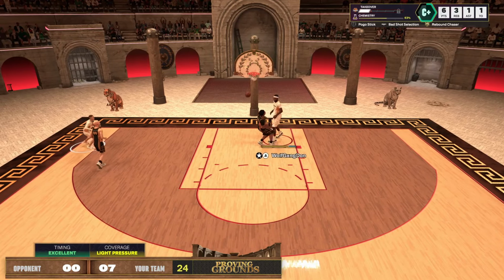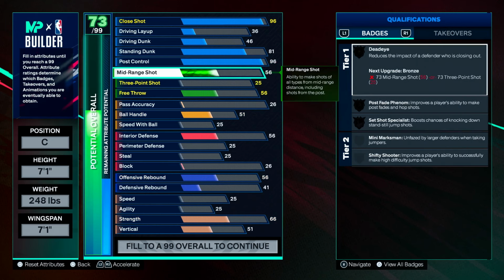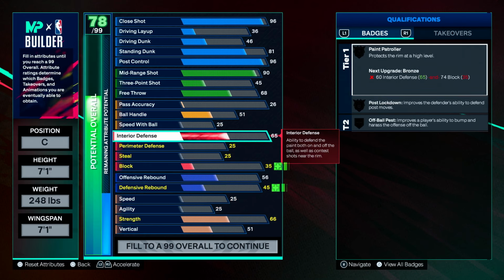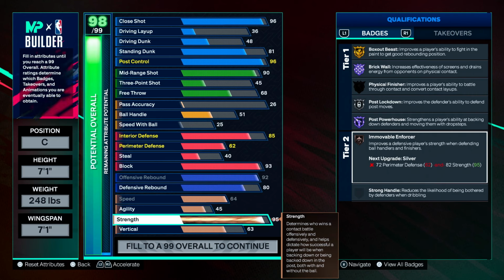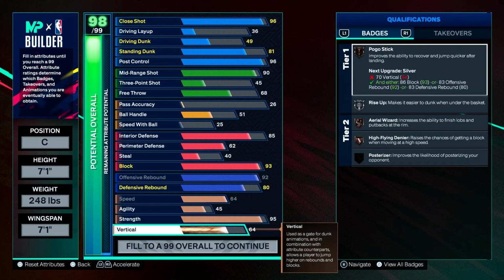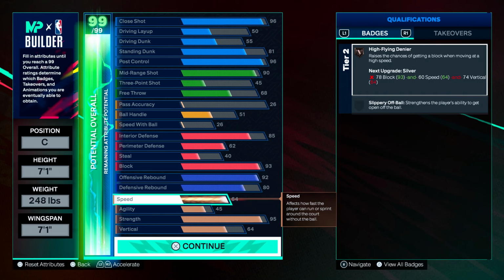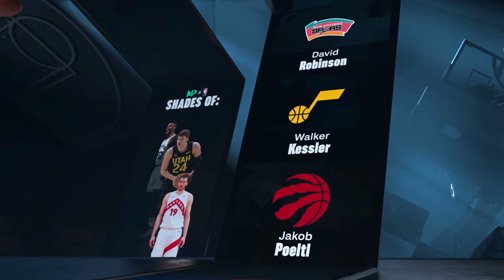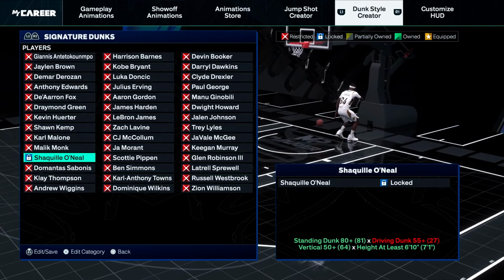The Most TOXIC Post Scoring Build NBA 2K25. Best 2s Build 2K25.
This Post scoring build is the BEST Post Scorer that you will see on 2k25. It can get any of the post scoring badges on legend by using that Max+1. It is mostly for running 2s or playing 1v1 games in Proving Grounds. If you want to use this build for 5s I would HIGHLY recommend putting up the pass accuracy but other than that it’s DOMINANT.